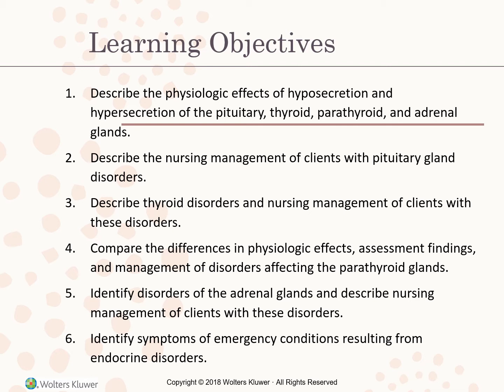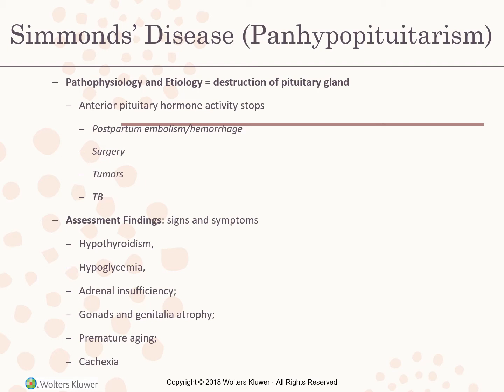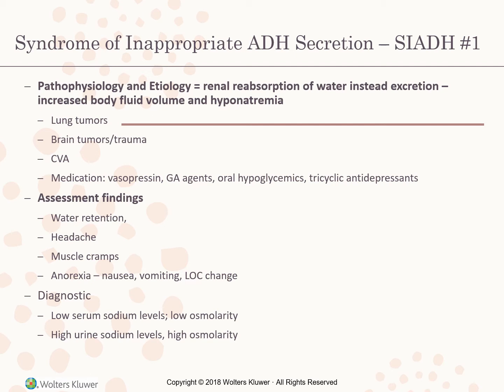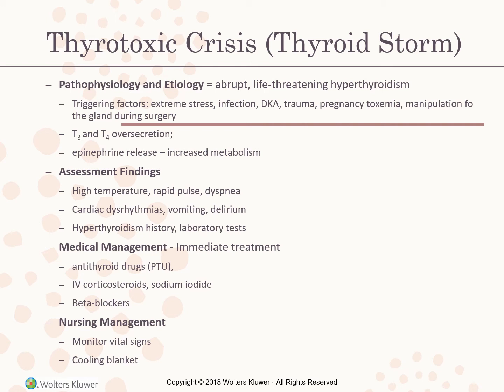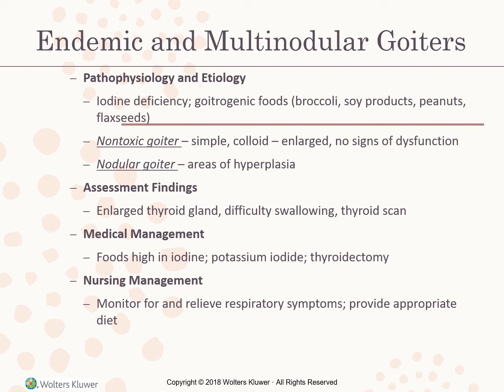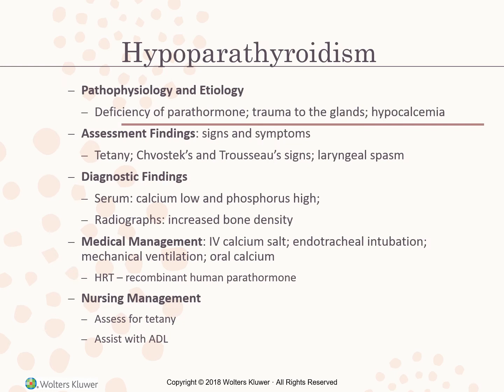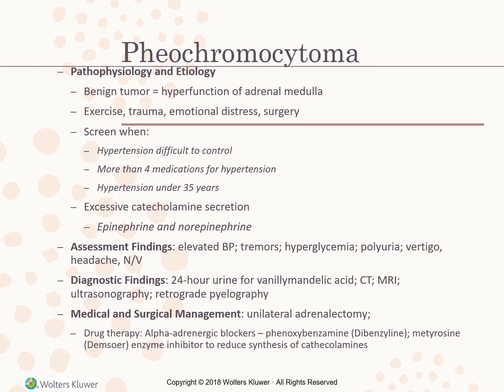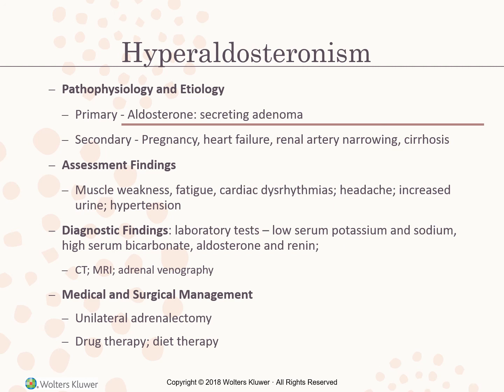Caring for Clients with Endocrine Disorders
Nursing lecture covering essential aspects of caring for clients with endocrine disorders.